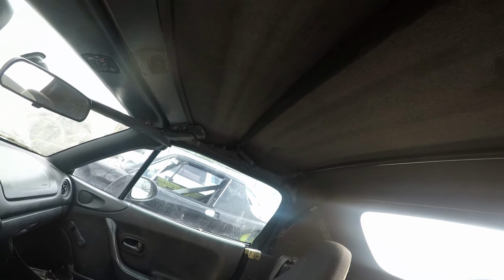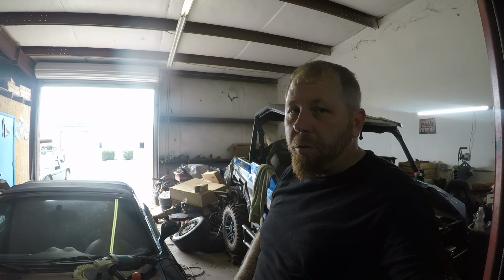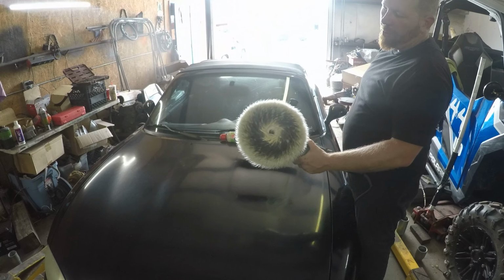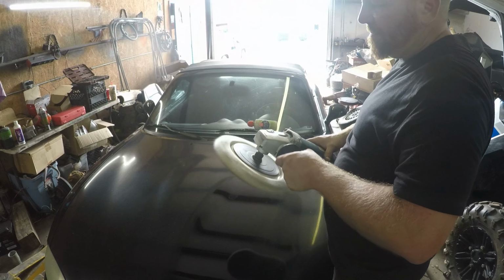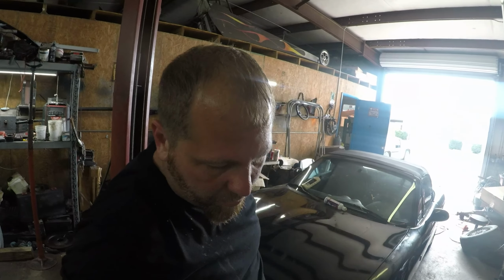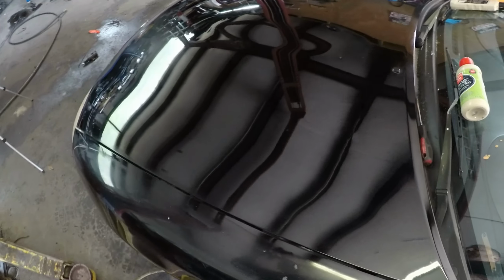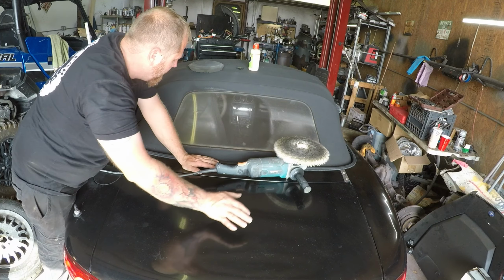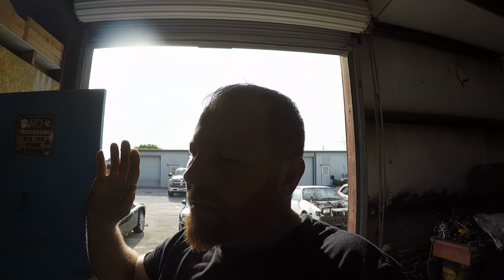BUFF A MIATA???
Here we have a clapped out left for dead miata that I take a highspeed buffer to